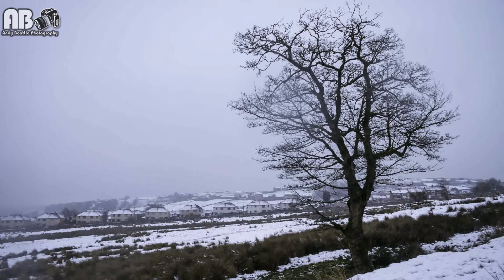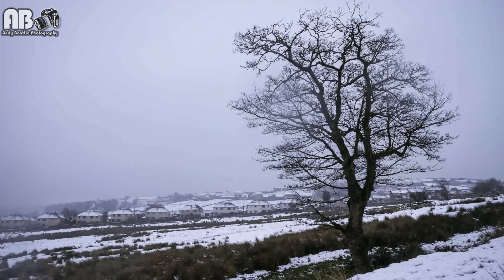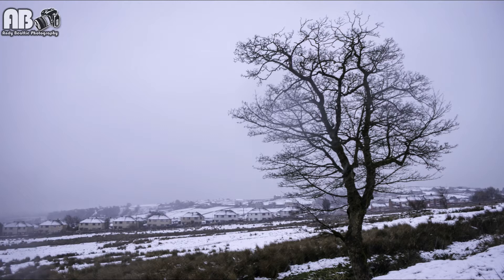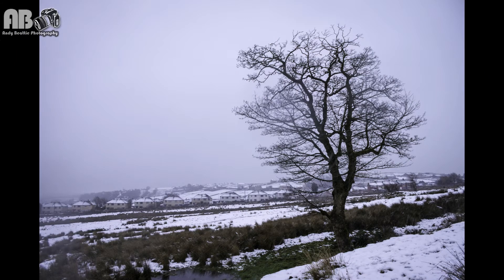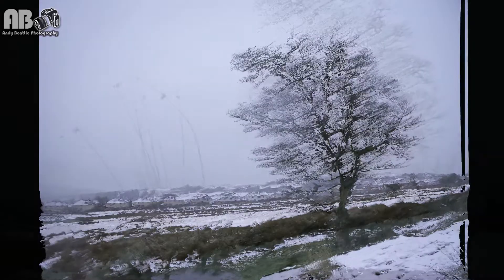Lone Tree Challenge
Landscape Photography: Lone Tree Challenge